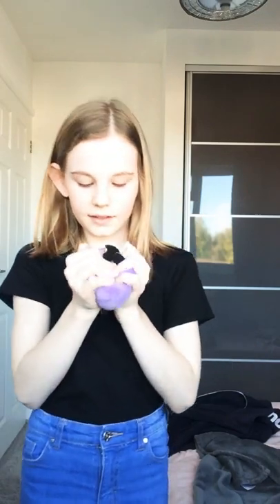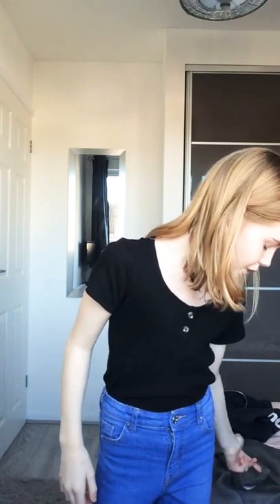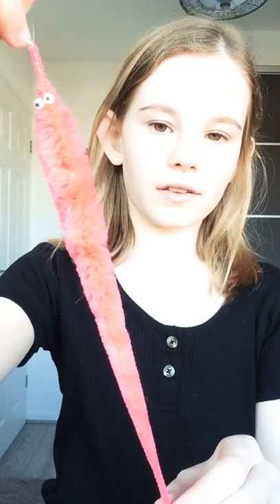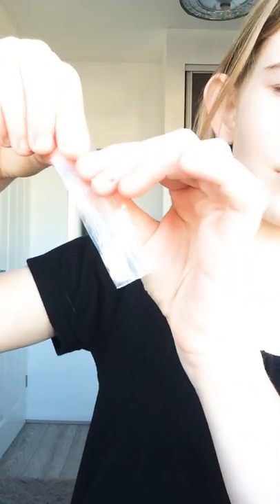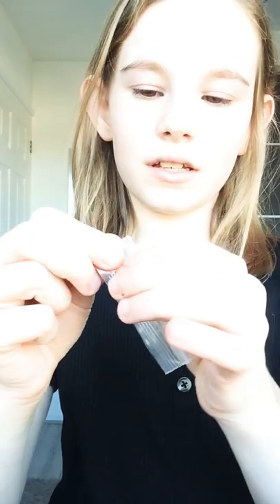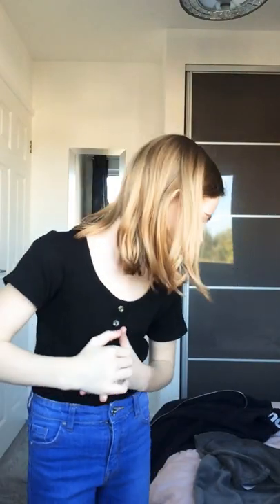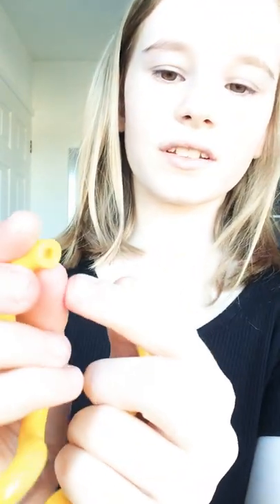Whats in my fidget box!